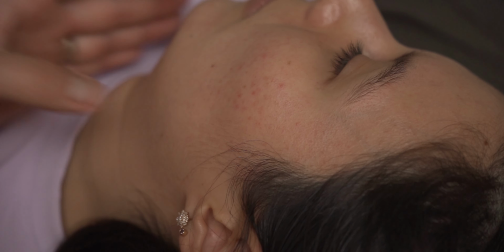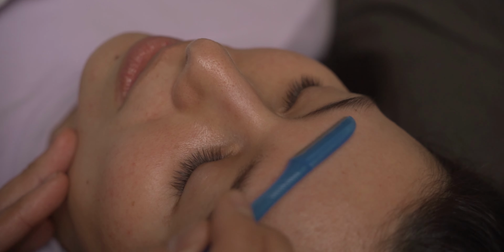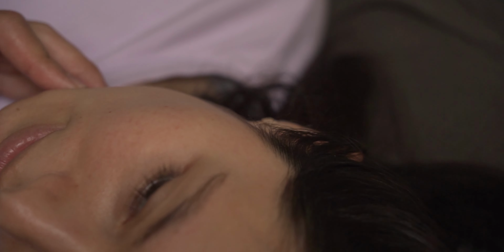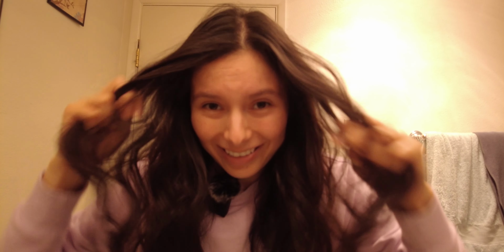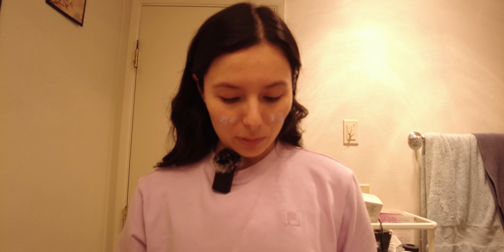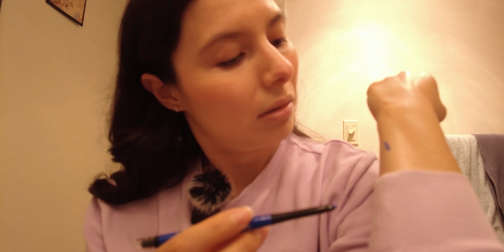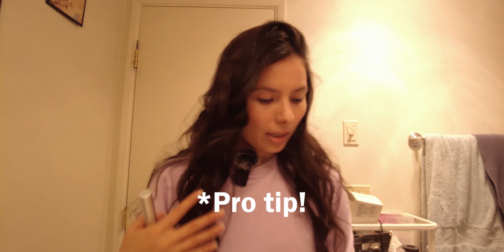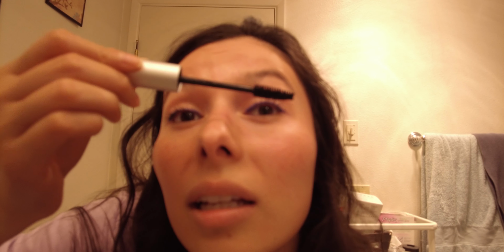Get Ready With Me for a DATE!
So I've been wanting to get a facial for awhile now, but ofc everyone's been booked out or they cost too much. I let my husband shave my face for this part of it, he should be an expert at this right?

Also this is how I get ready whenever we go out on a fancy date, let me know if you have any tips or tricks on how to do some of the things I'm doing better!

socials:
Genesis: @gengeno
Jimmy: @jimmydnguyn